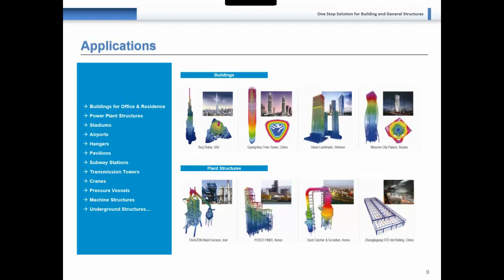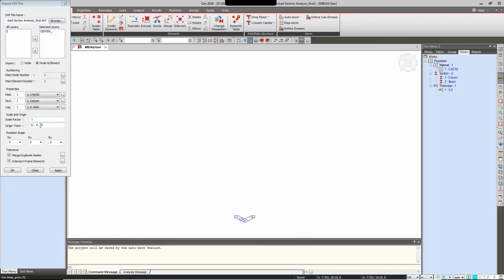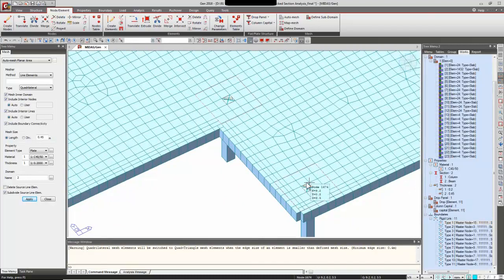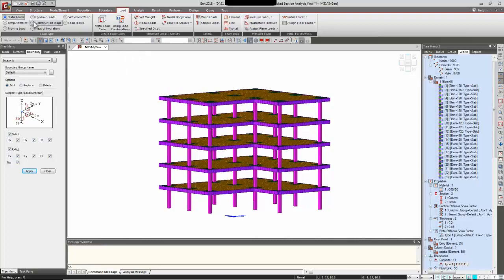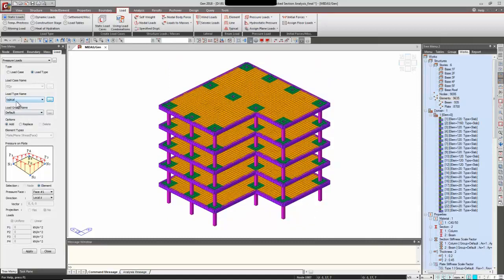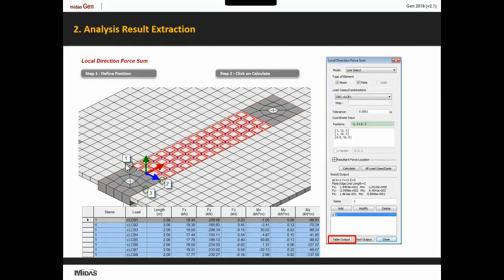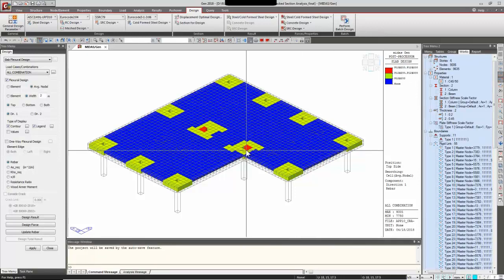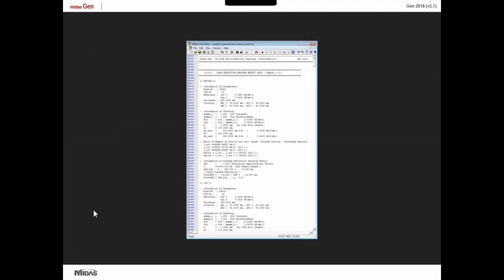Design of Flat Salb Building with Drop Panels and Column Capital